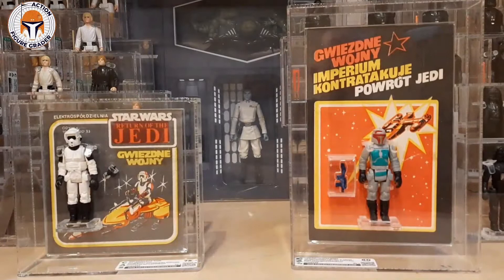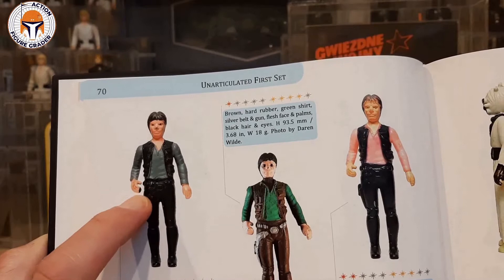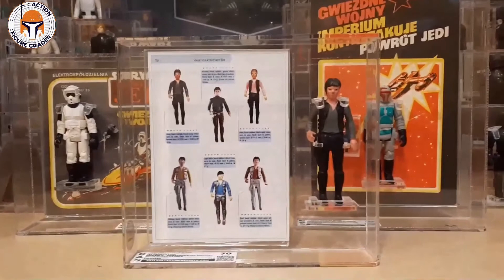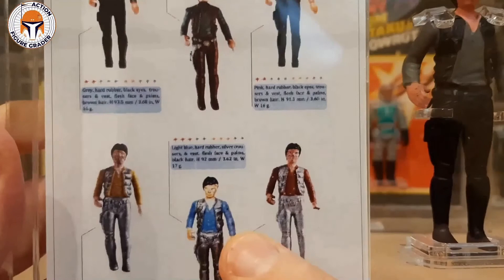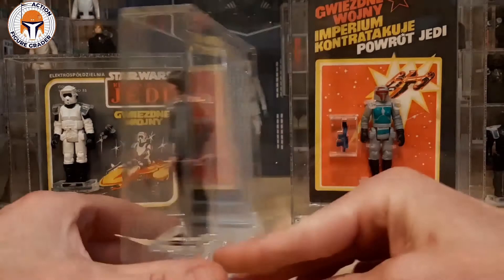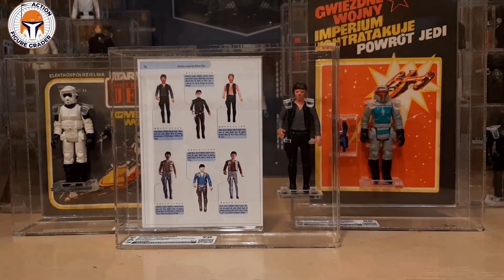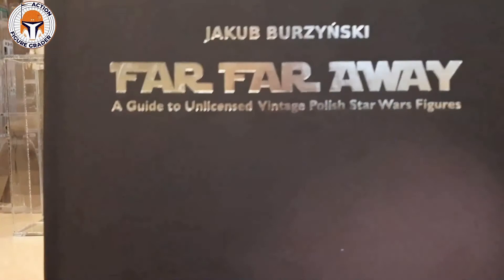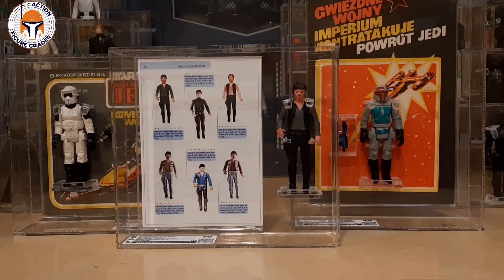Unboxing Video: Rare Graded 1980s Polish Bootleg Han Solo Book Photo Sample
This video covers a custom rare 1980s book photo sample Polish Bootleg Han Solo bootleg graded by Collector Archive Services.

Jakub's Kickstarter Campaign for the Second Edition of his book can be found